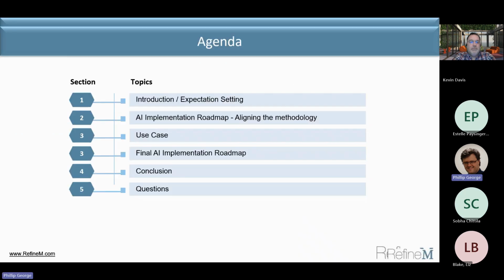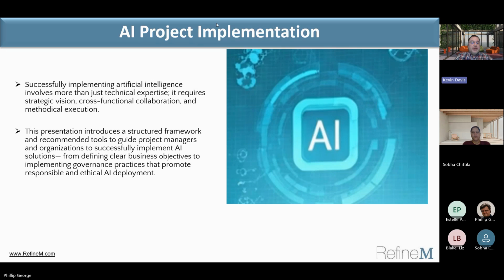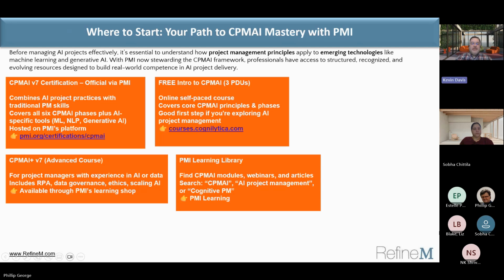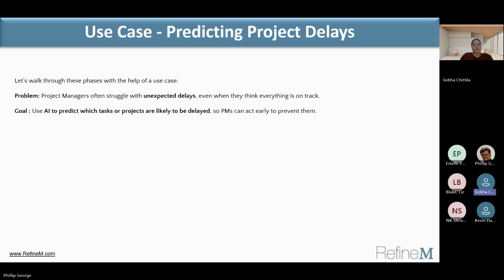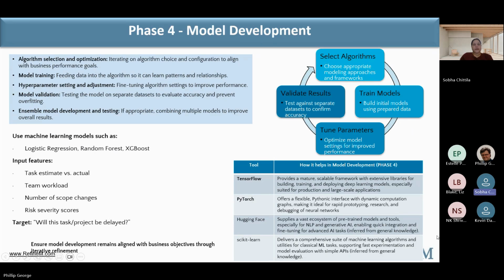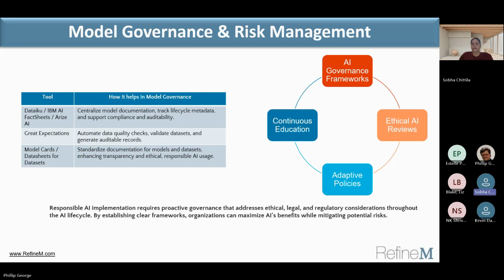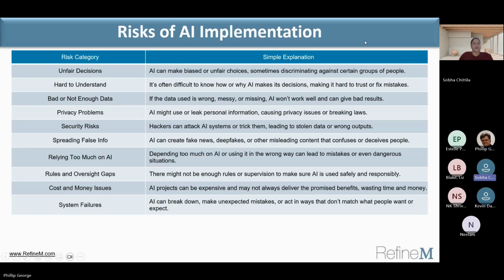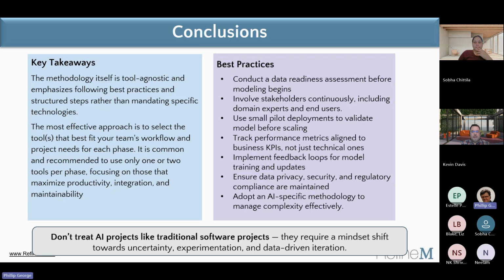RefineM Guest Webinar 6 20 2025 Managing AI Projects with CPMAI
How do you effectively manage AI projects when parts of the project are Waterfall and other parts are Agile, in addition to the data management component? The CPMAI framework is one path. Learn more about the CPMAI from guest speakers Kevin Davis and Sobha Chittila from RefineM's AI POC group.